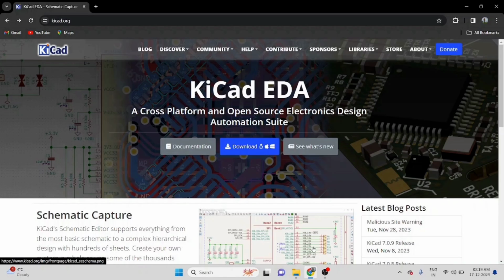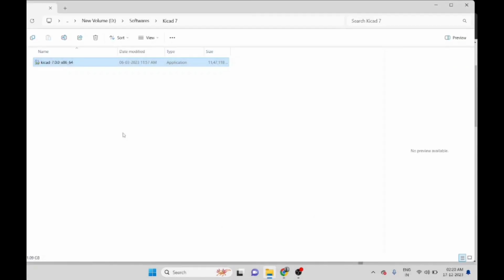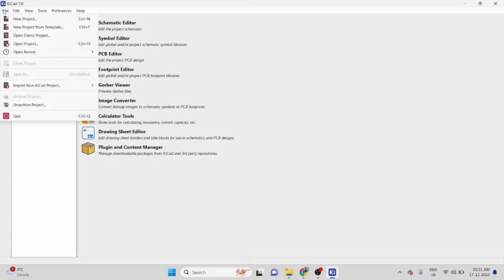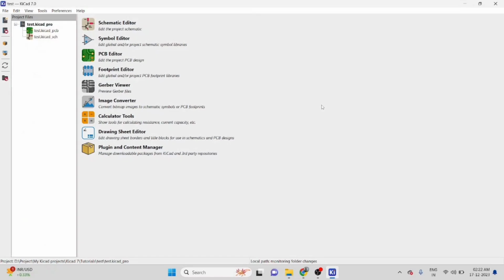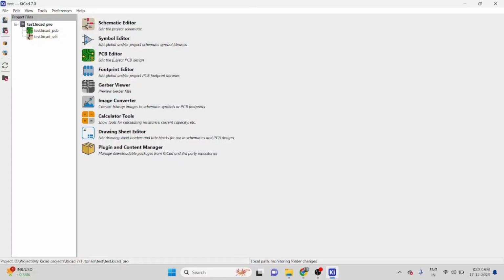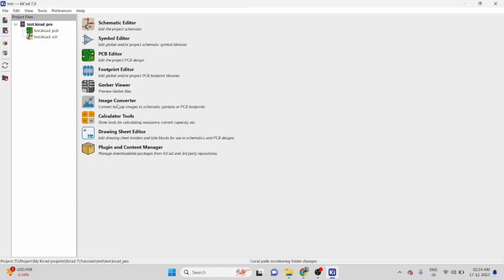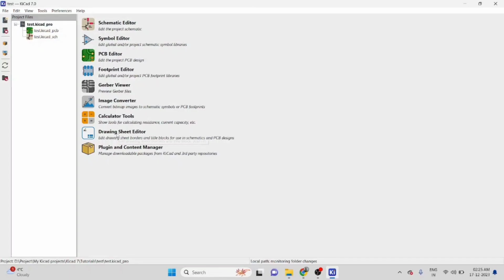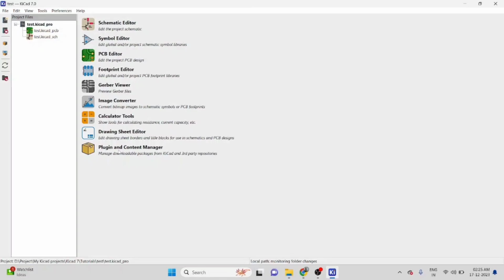Lecture 1--Getting started with KiCAD 7.0-- An Overview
Introduction to Kicad 7.0, which is the latest version of KiCAD at the time of recording this video ( 17/12/2023)